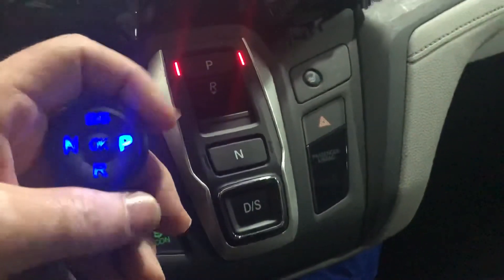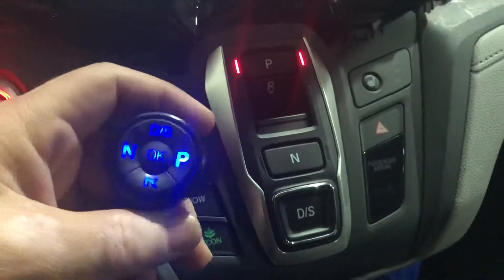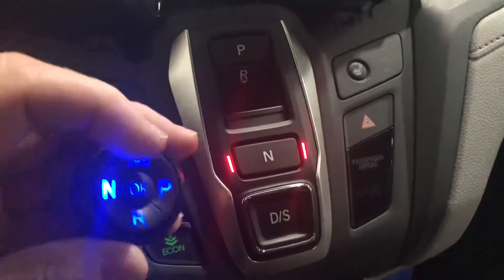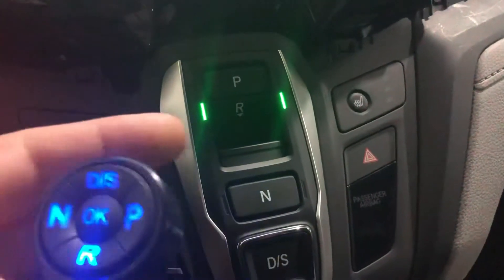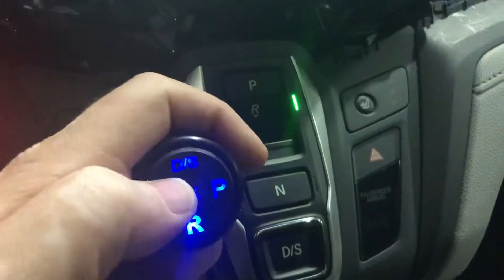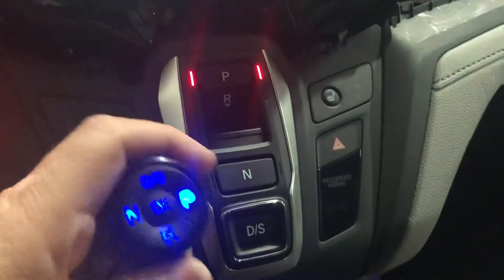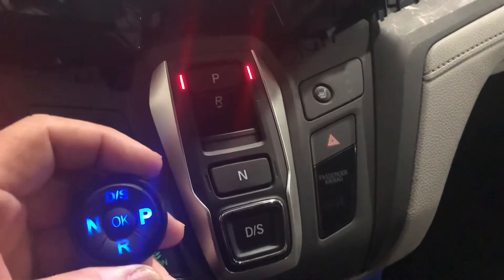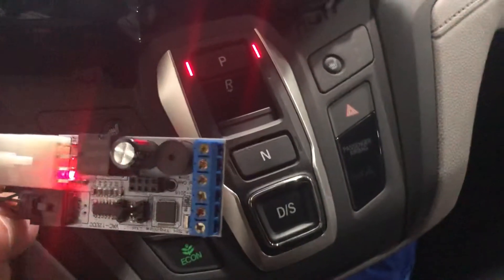2019 Honda Odyssey electronic gear Shifter option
Using the CANbus gear electronic gear shifter of the 2019 Honda Odyssey